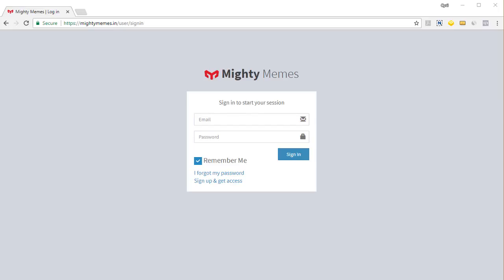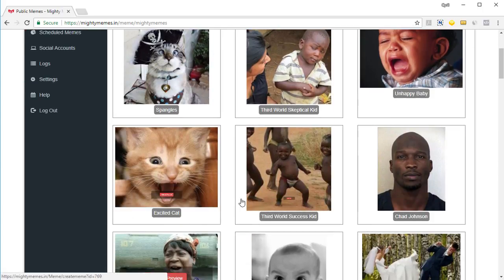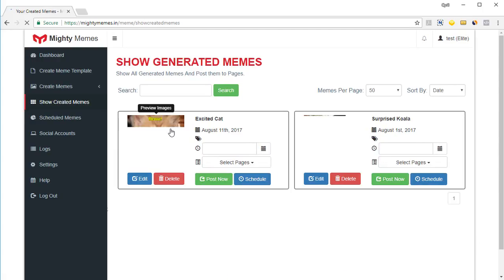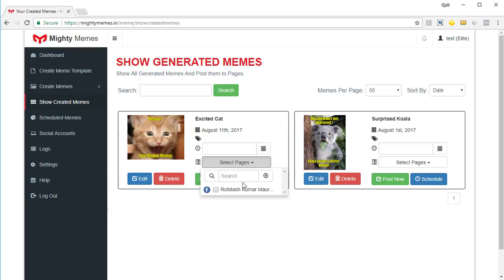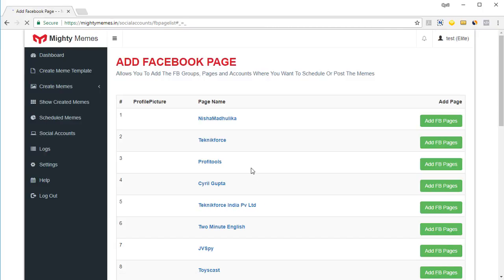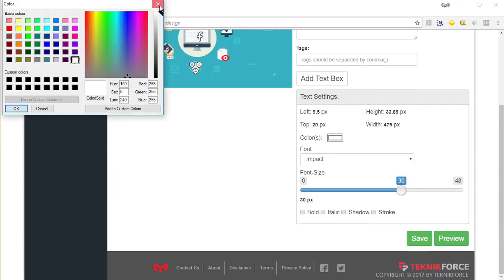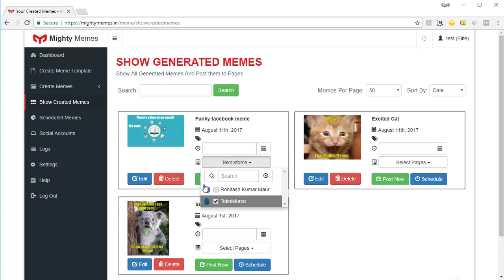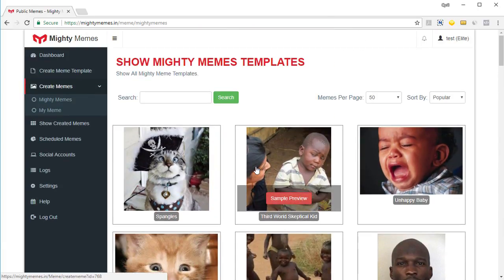Mighty Memes Release Demo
Mighty Memes lets you search templates niche wise, type in your taglines and generate memes. You also have the option to create your own templates.

Link your social media accounts with Mighty Memes and post your memes straightaway or schedule posts for month through Mighty Memes.

Grab attention on social media with Mighty Memes repeatedly and go viral. To know more about our product log